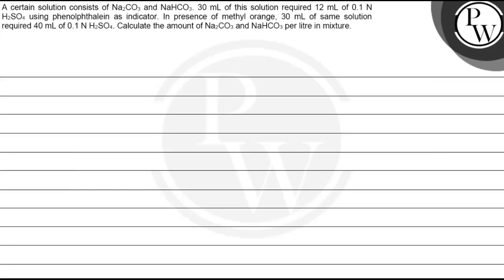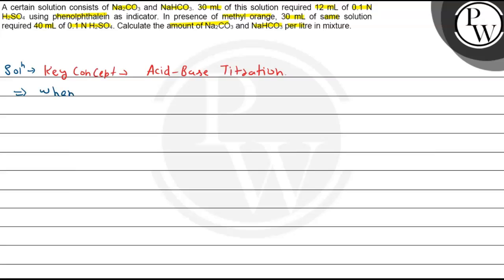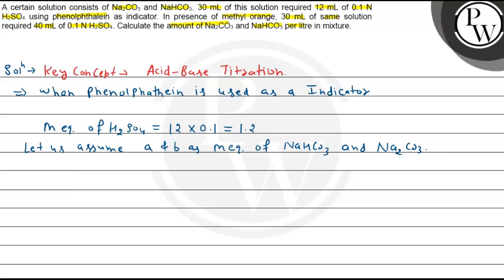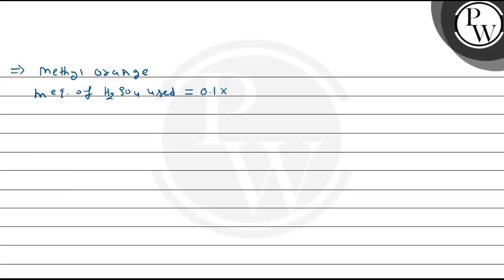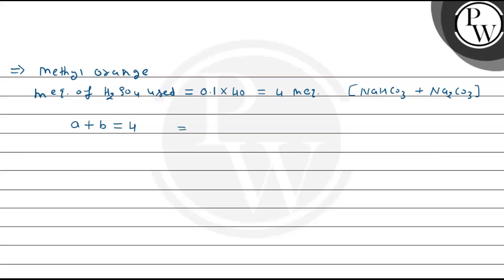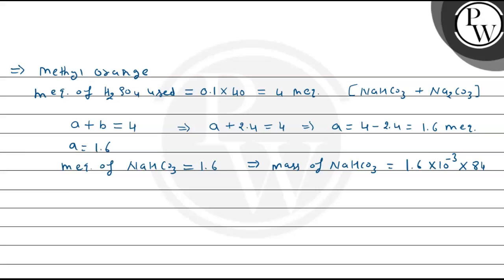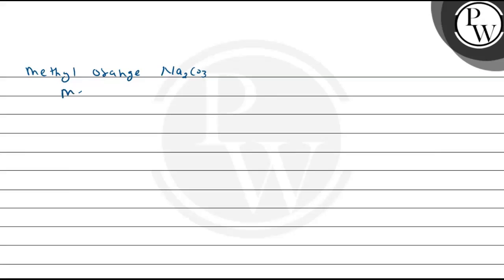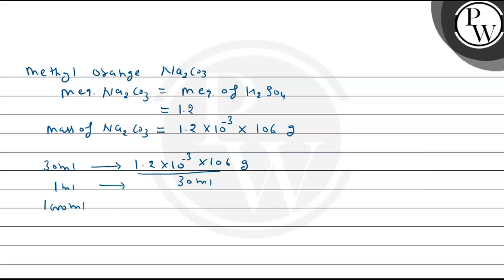, A certain solution consists of Na_2CO_3 and NaHCO_3 .30 mL of this solution required 12 mL of...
, A certain solution consists of Na_2CO_3 and NaHCO_3 .30  mL of this solution required 12  mL of 0.1  N H_2SO_4 using phenolphthalein as indicator. In presence of methyl orange, 30  mL of same solution required 40  mL of 0.1  NH_2SO_4. Calculate the amount of Na_2CO_3 and NaHCO_3 per litre in mixture., ,